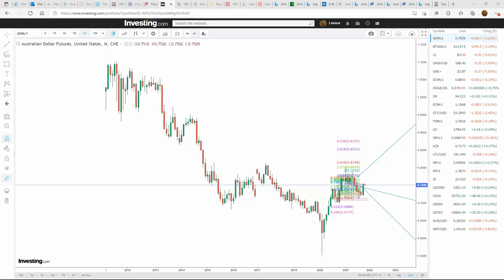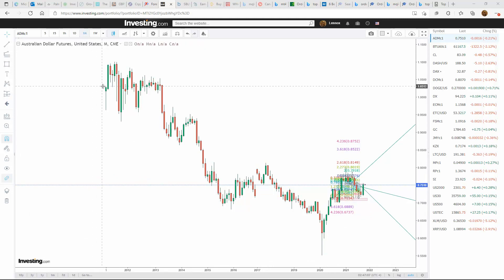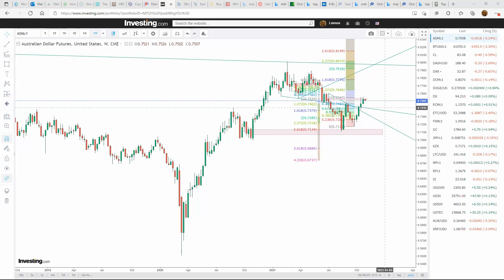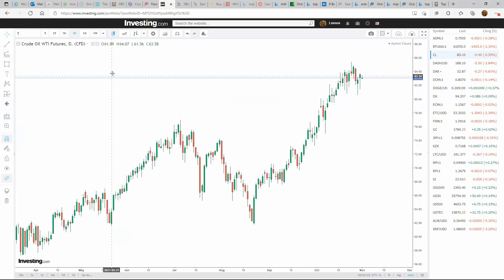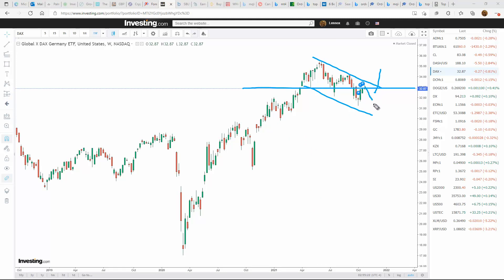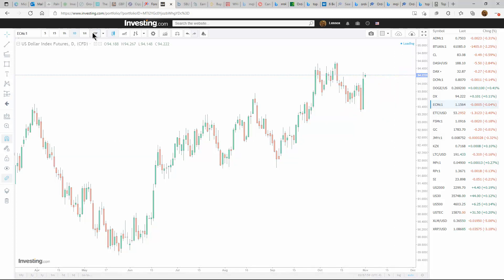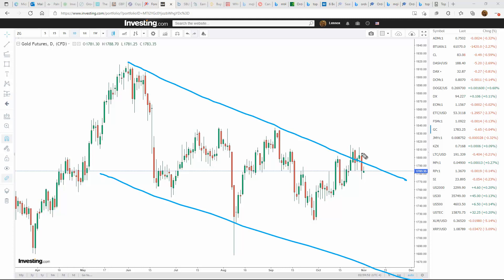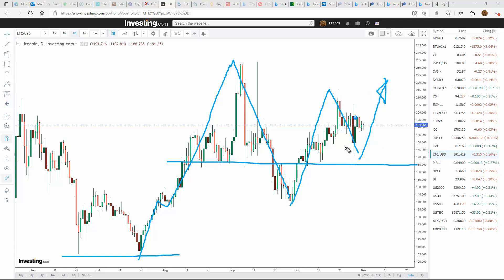S123 Cryptocurrency Market Analysis (Week Of Oct 31, 2021)